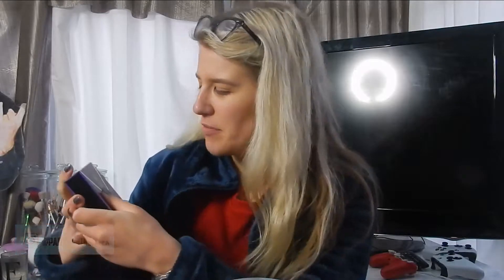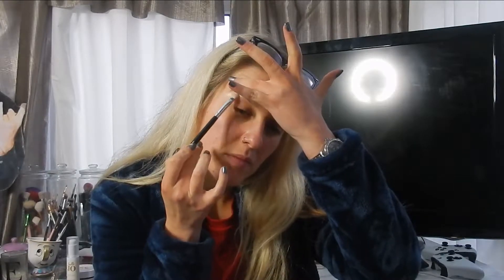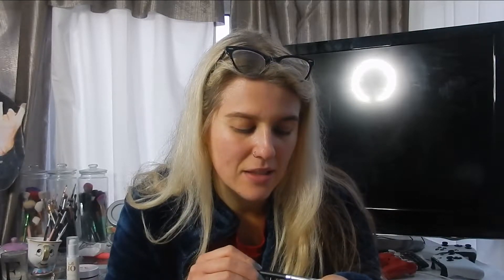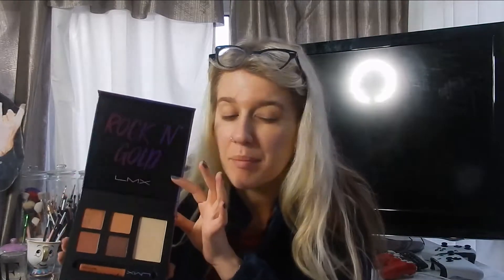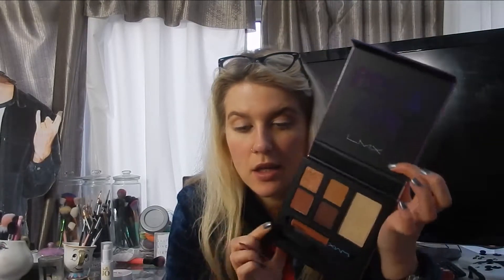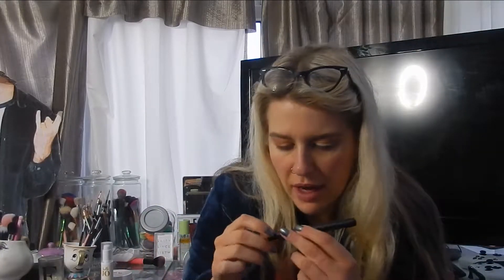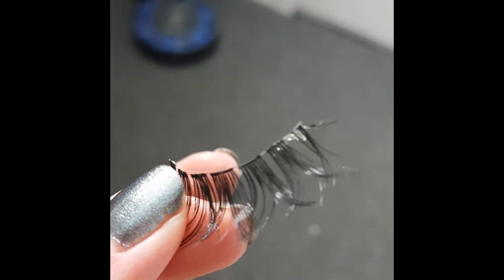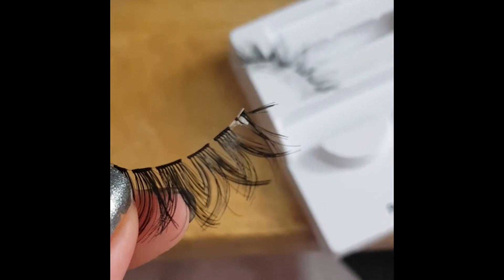Let's Talk Testing Out Little Mix Makeup | Is It Worth It??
Helloooooooo,

LMX By Little Mix Rock ’N’ Roll Get The Look Palette

Products Worn:
Brows:

Face:
Nip + Fab Rose Gold Essence
Elf Flawless Finish Foundation - Porcelain
Hourglass Veil Retouching Fluid - Vanilla
Cover FX Perfect Setting Powder
Rimmel Insta Duo Contour Stick - Light
Jouer Light To Medium Bronzer Duo
Jouer Adore Blush Duo - Adore Me & Hold Me
Pixie Glow Mist
Urban Decay All Nighter Pollution Protection Setting Spray